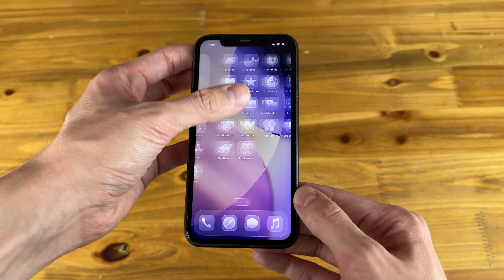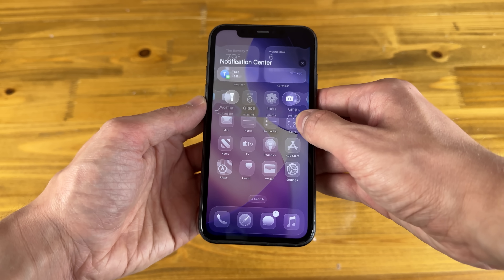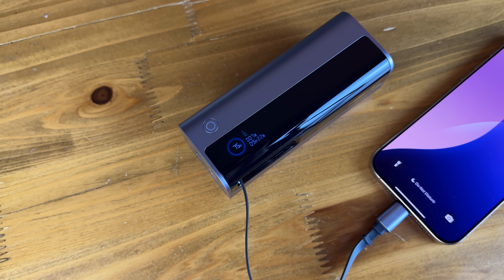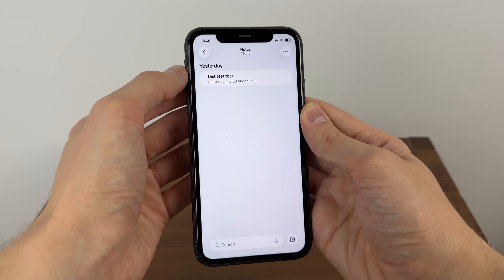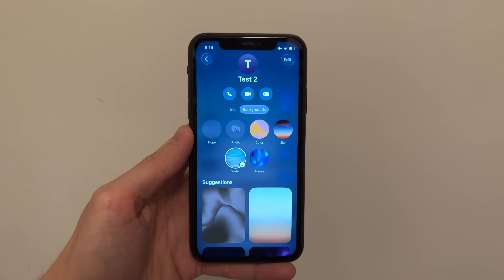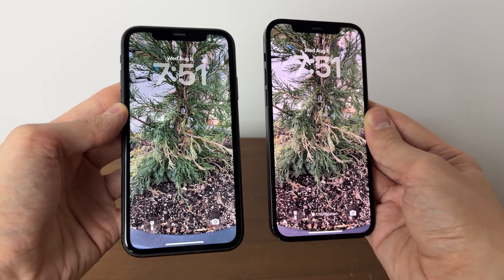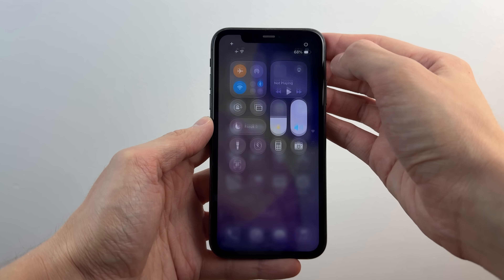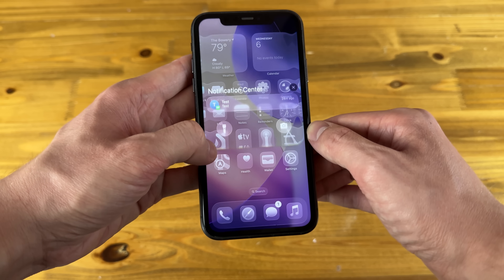iOS 26 on iPhone 11 - OLDEST iPhone Supported!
Baseus EnerCore Series

The iPhone 11 is the oldest iPhone that supports iOS 26. In this video, we step through some of the biggest new iOS 26 features and changes, while seeing how much of the full iOS 26 experience is available on the iPhone 11.